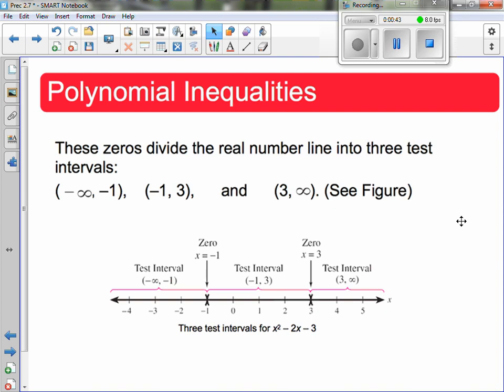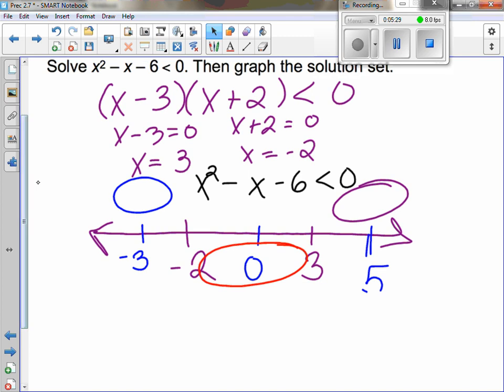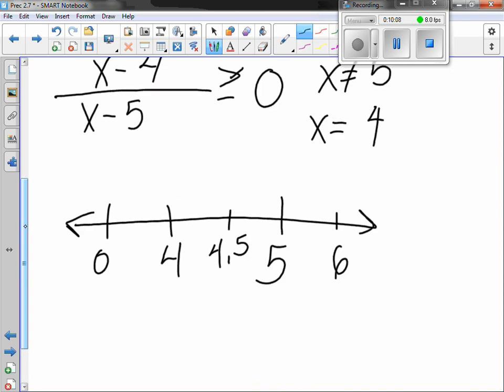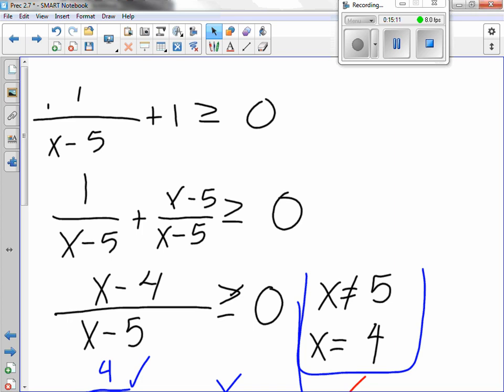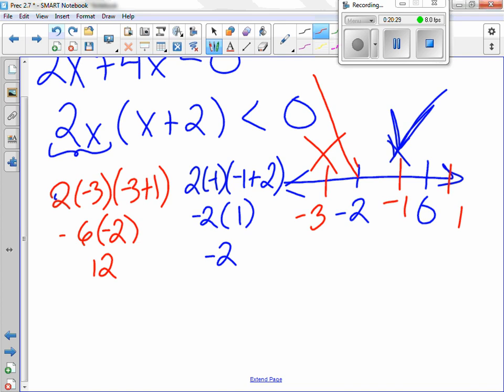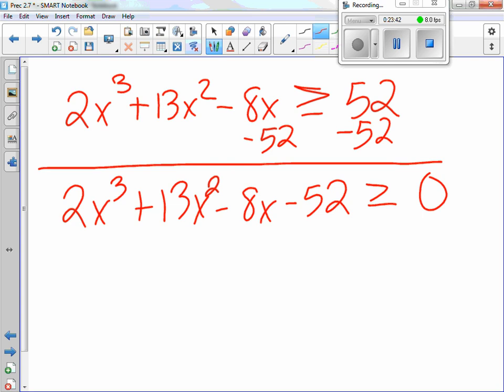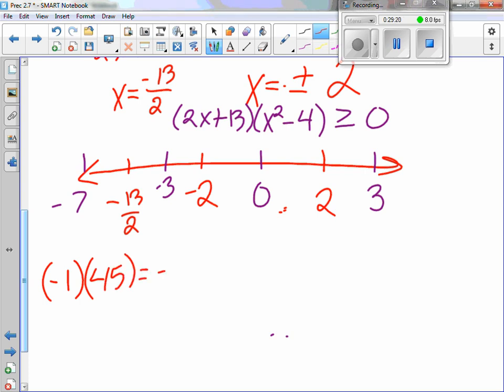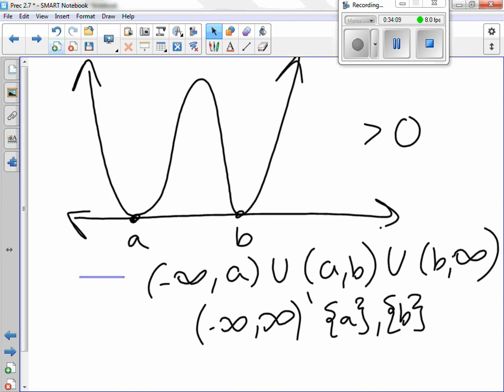Precalculus Chapter 2.7 (1)